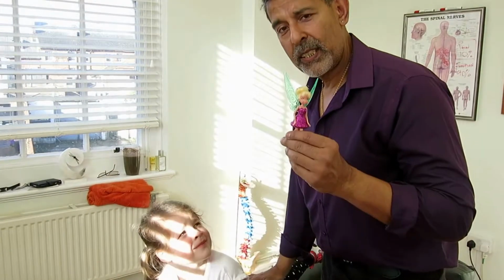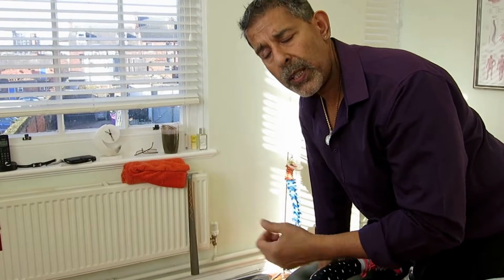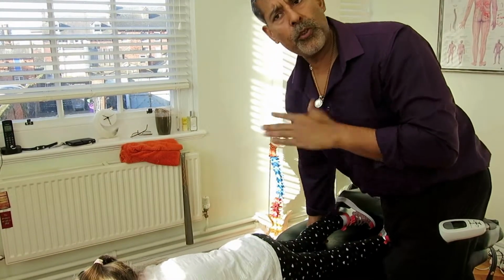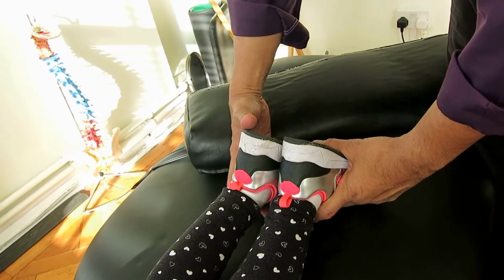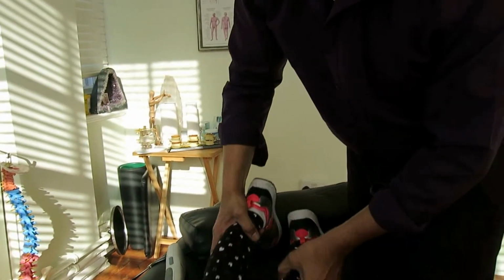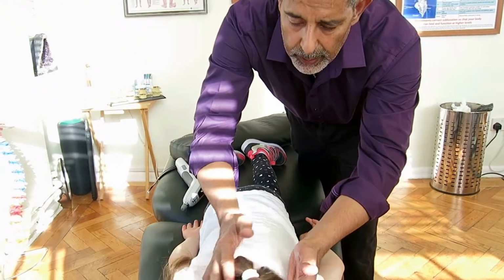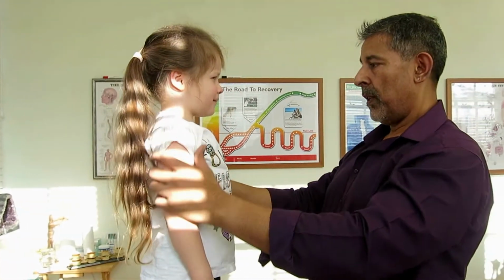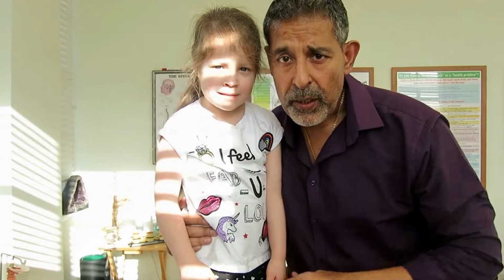How a Chiropractor can help Children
DR Sandhu of the Bedford Chiropractic Clinic explains why its important for Children to visit a Chiropractor.